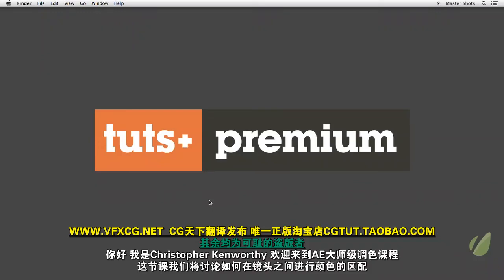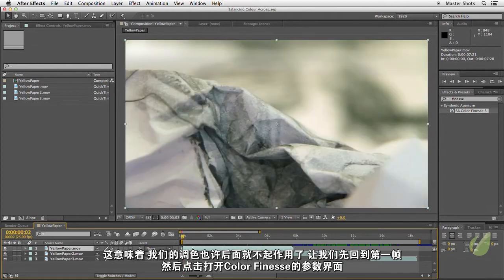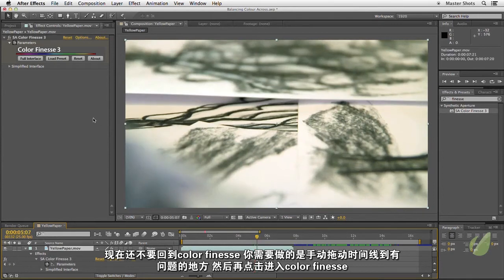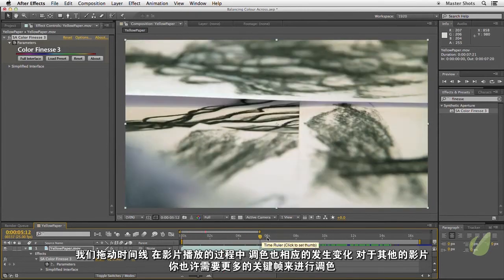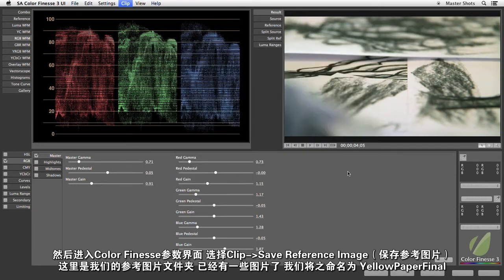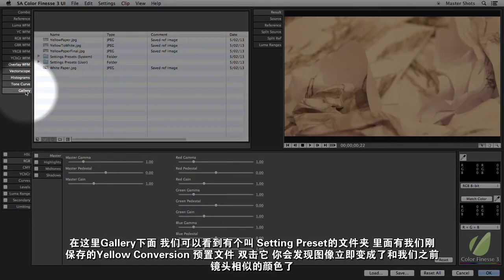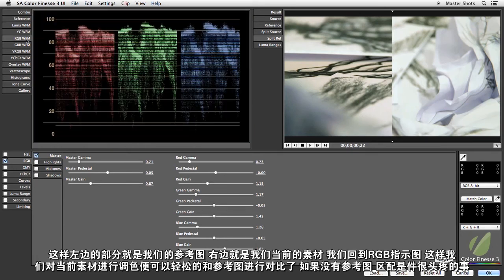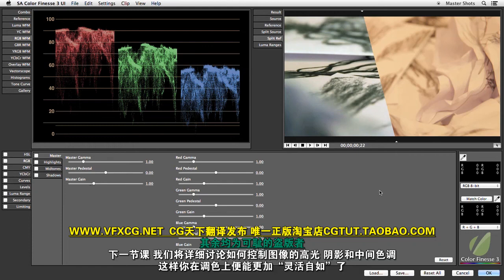AE调色大师班中文字幕教程 04